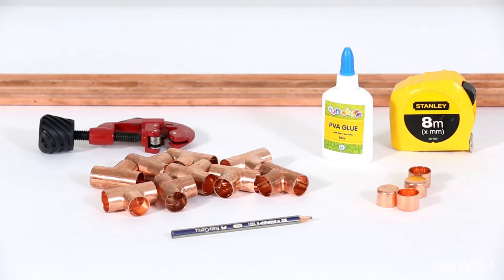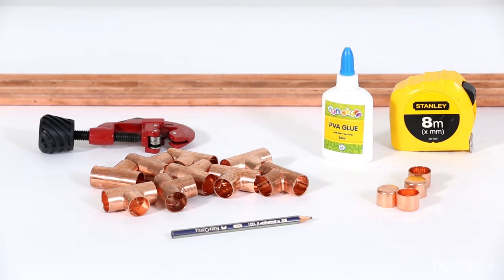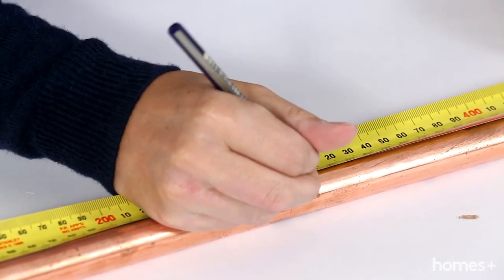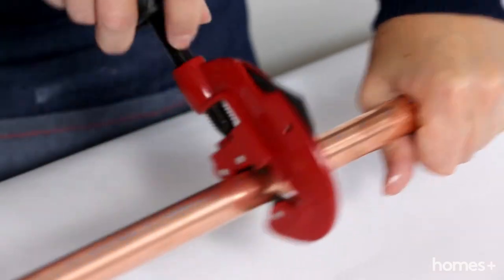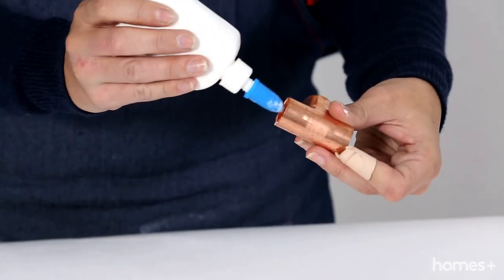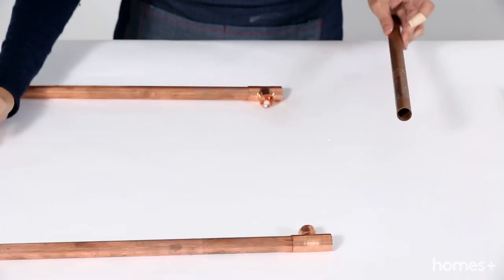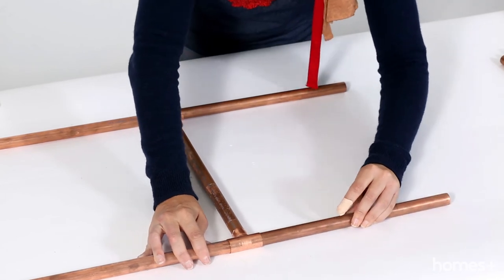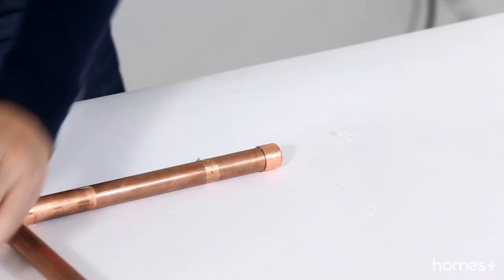DIY PROJECT: Copper towel rack - homes+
Spruce up your bathroom with a trendy yet budget-friendly copper towel rack.
As featured in the June 2015 issue of homes+ magazine.

You'll get easy and affordable everyday do-it-yourself (DIY) projects and loads of practical and stylish ideas to decorate your home from the crew at homes+ magazine on Mondays and Fridays, plus, bonus projects throughout the month!

Take a tour inside real readers Aussie homes, as featured in homes+ magazine, and get an insight into their style, personalities and their best buys. Watch out for new videos on Wednesdays.

Our favourite handyman Scott Cam shares his DIY projects with us every month, from simple bunting and photo holder to reindeer heads and timber blackboards.